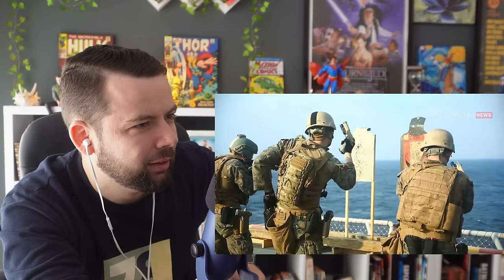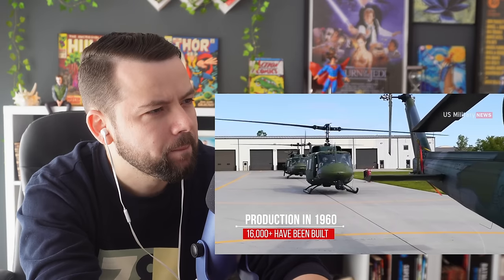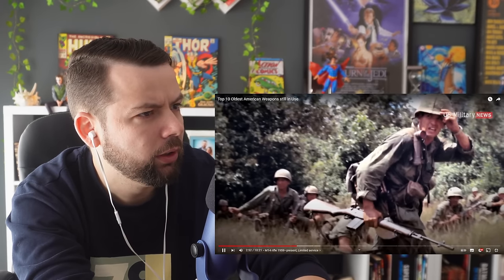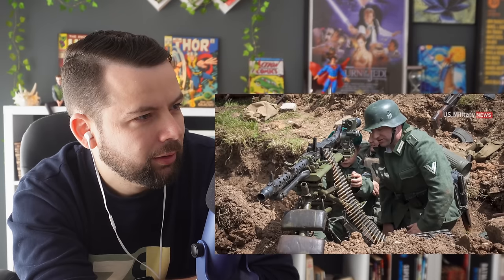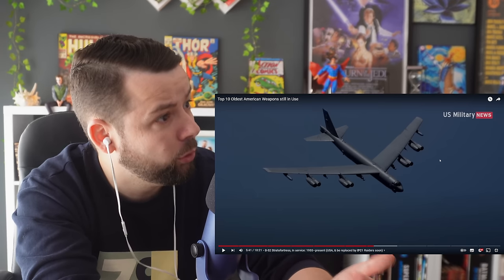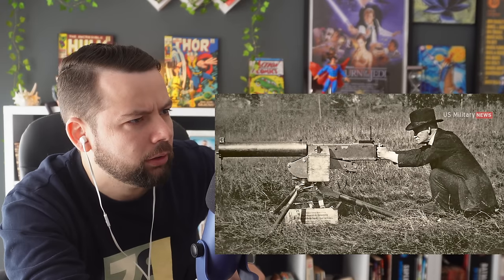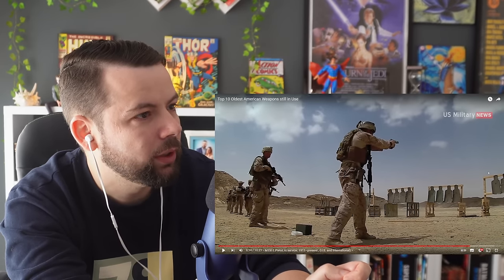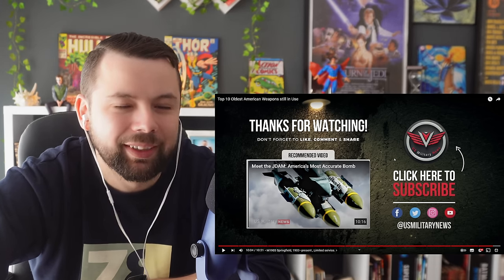European Reacts to Top 10 Oldest American Weapons still in Use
🌟I hope you enjoyed this one! I would also love to hear your suggestions for future reactions—drop them in the comments below!🙏

My name is André, and as a European (Portuguese), I always strive to bring a unique perspective to the topics I tackle.  All my reaction videos are crafted with a playful and entertaining twist!At least I try... 🌍

✔️ European Reacts to Top 10 Oldest American Weapons still in Use - Reaction For the First Time